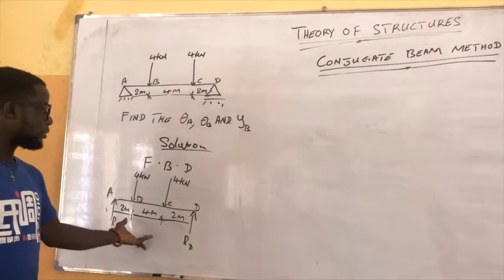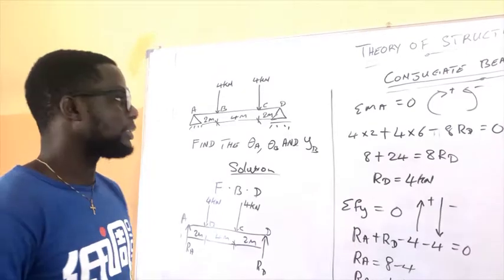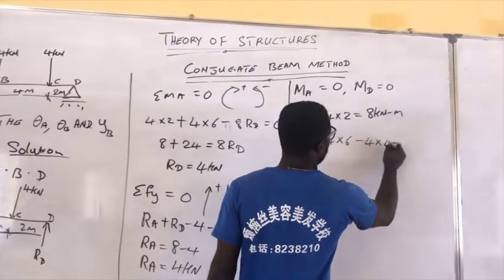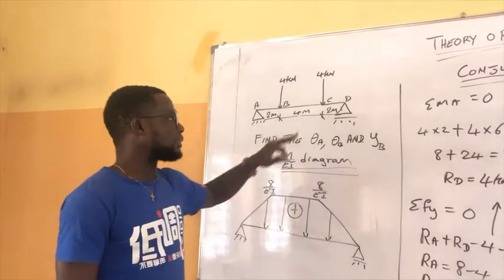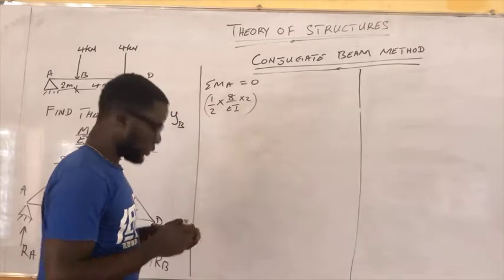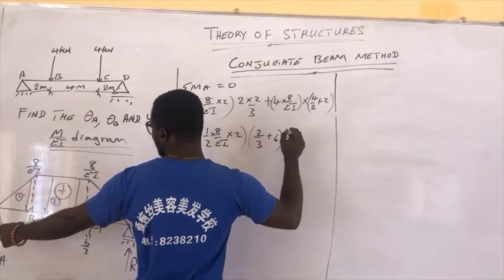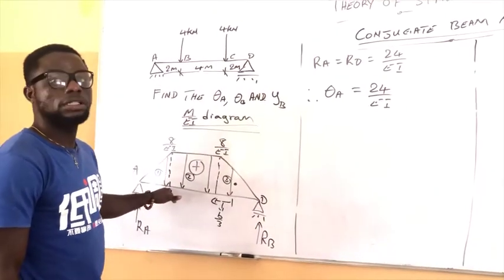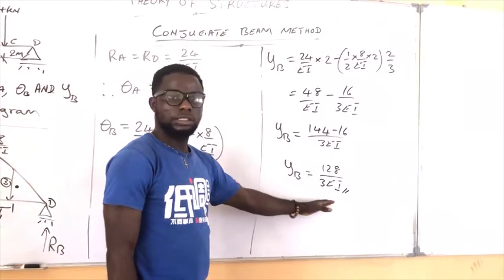Conjugate beam method | part 2 | simply supported beam | Ifedilichukwu.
Theory of structures, deflection, rotation.